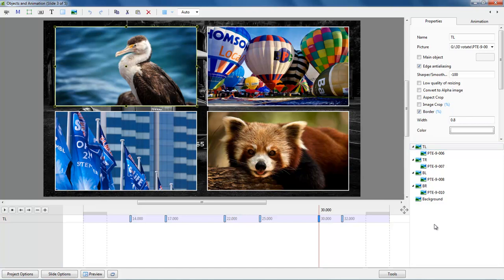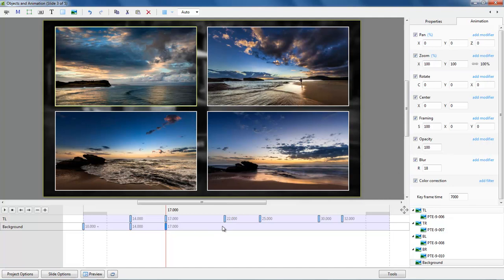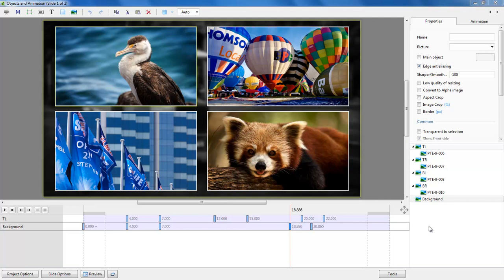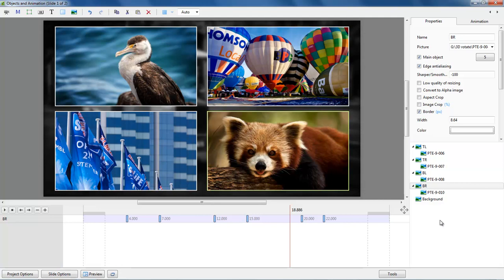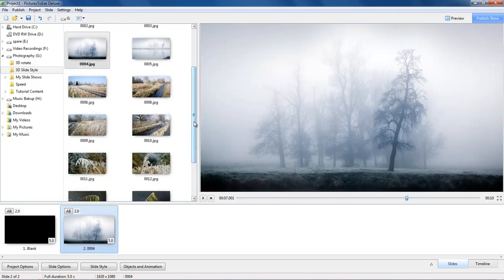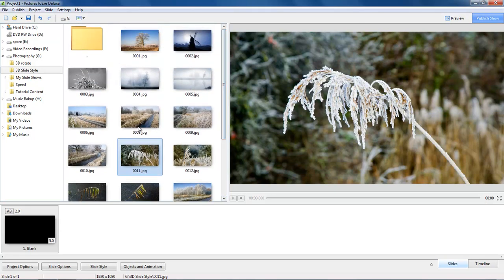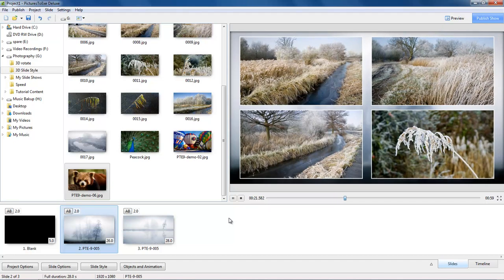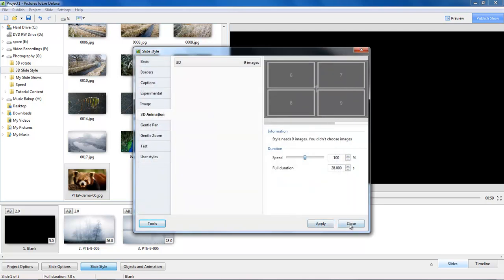Video 015 3D 9 Image Slide Style